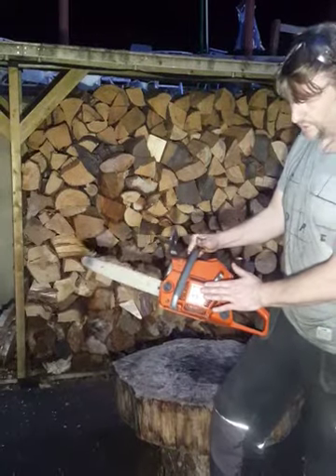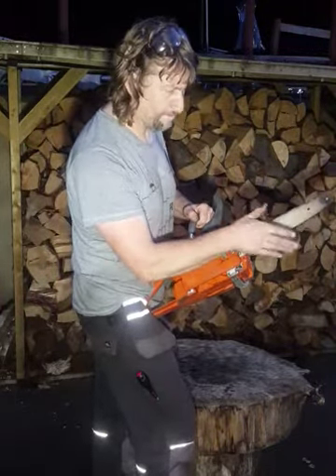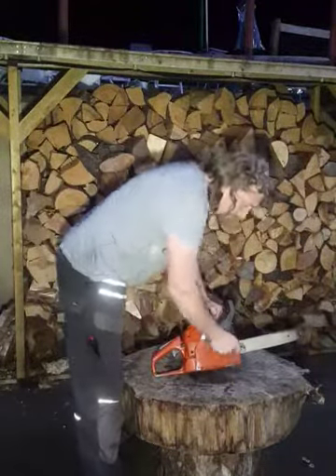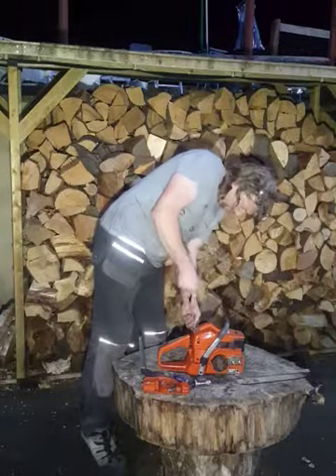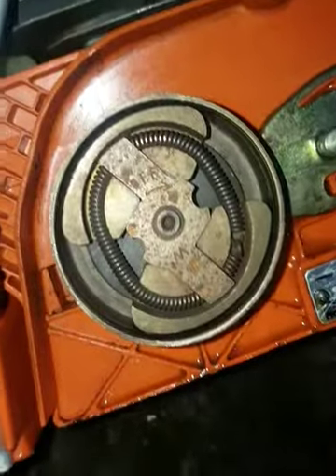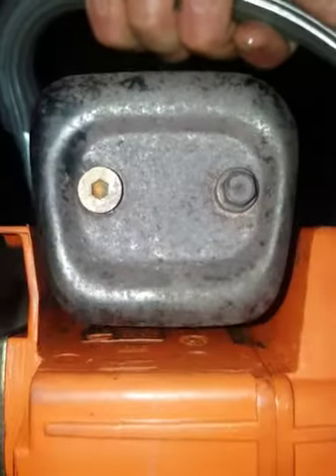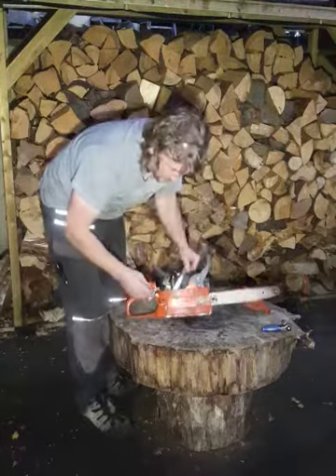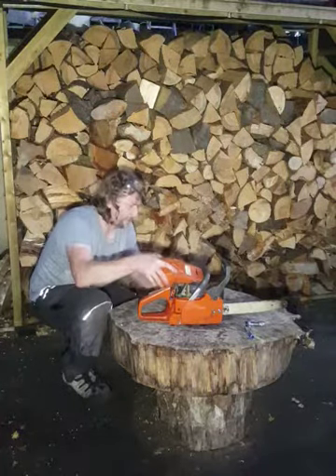Husqvarna 41 Vintage Chainsaw. Starting and running with problems